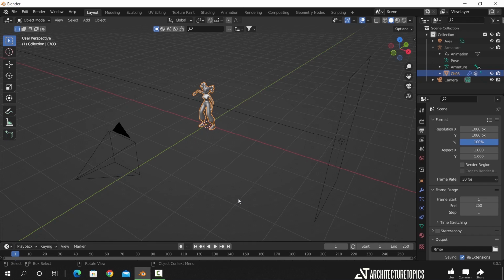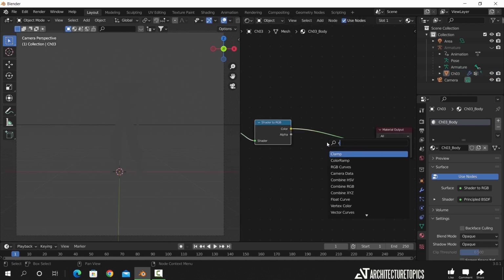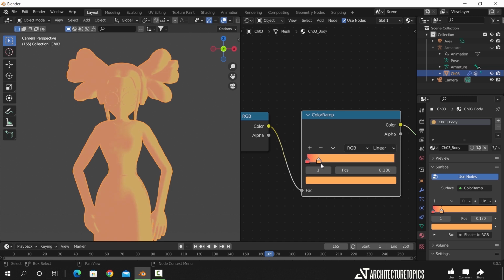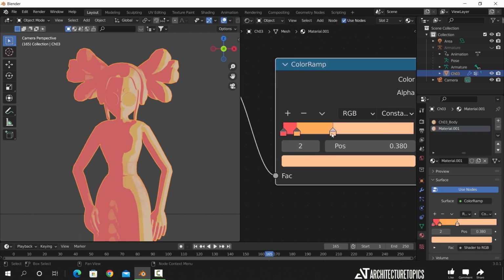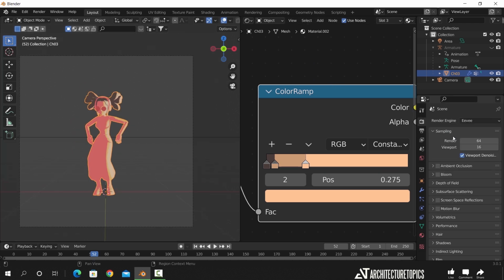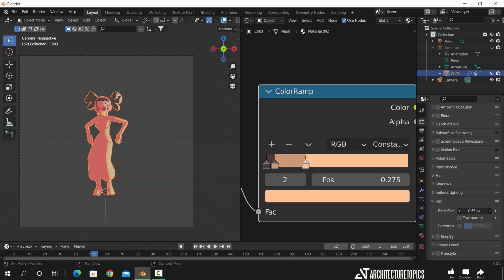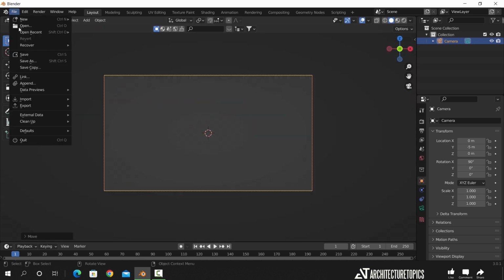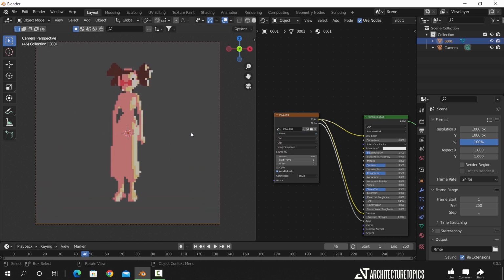Blender - Pixel Art Tutorial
An easy Way to create a Pixel Art renders in Blender.

Hope you like it. Please consider supporting the channel with Like and Sub
ٍٍShare in the comments your thoughts on this course. If you have any suggestions for future videos it would be most welcomed.

See me on social media!